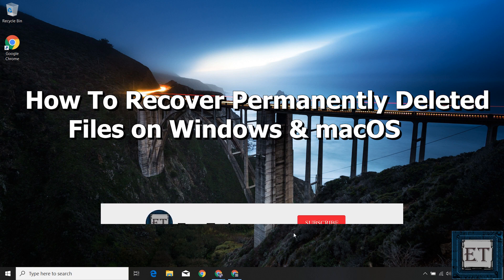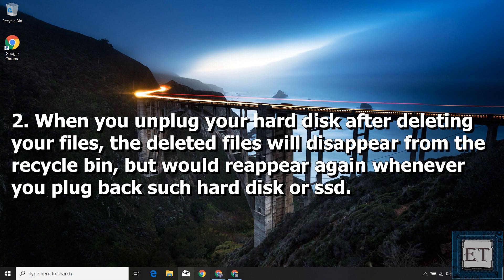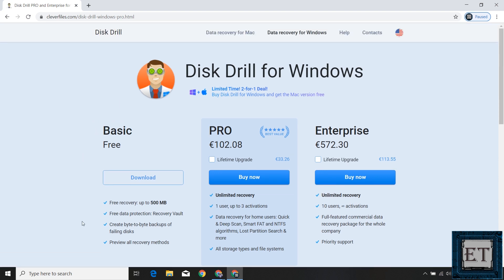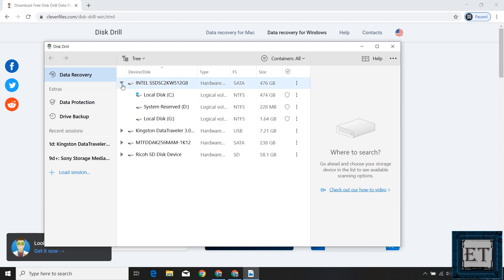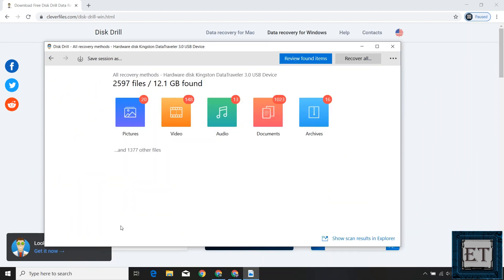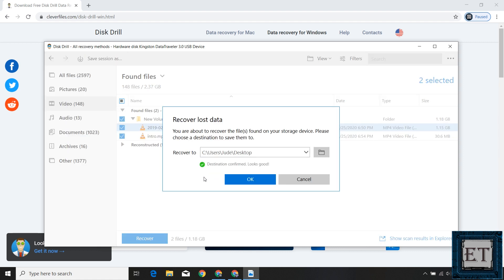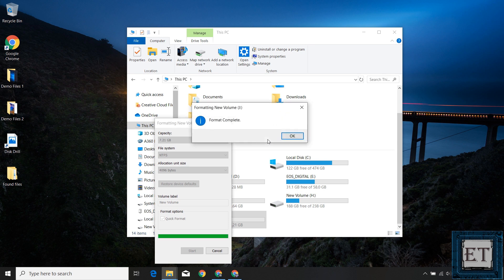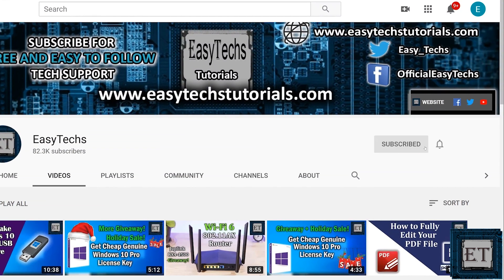How To Recover Permanently Deleted Files in Windows 10 | 2020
This video shows how to recover permanently deleted files in Windows 10 using Disk Drill.
► Affordable. One-time payment  '𝑩𝒖𝒚 𝒊𝒕 𝒐𝒏𝒄𝒆 𝒂𝒏𝒅 𝒐𝒘𝒏 𝒊𝒕 𝒇𝒐𝒓𝒆𝒗𝒆𝒓'
► Unique features, including data protection and iOS recovery. (Disk Health Monitor, Quick Look..)
► Support for over 250 file types!

Additional Links

► 𝑻𝒊𝒎𝒆𝒔𝒕𝒂𝒎𝒑𝒔:
    ●  4 facts about deleting files in Windows 01:31
    ●  Disk Drill versions and editions 03:04
    ●  Disk Drill current offers and promo 04:11
    ●  Disk Drill download and installation process 04:43
    ●  Disk Drill user interface overview 05:22
    ●  Disk Drill data recovery demo 06:02
    ●  Activate Disk Drill 08:34
    ●  Recover files after formating storage 10:52
    ●  Recover files after formating storage with diskpart command 11:25
    ●  Other features of Disk Drill 12:22

► How To Fix External Hard Disk Not Detecting In Windows (No Drive Letter):

In this tutorial, I will be demonstrating how you can recover deleted files from your Windows or Mac PC using Disk Drill. This software enable you recover all lost or deleted files (photos, music, video, documents, pdf, …) from any storage devices such USB sticks, external hard disks or SSDs, SD cards for cameras, micro sd cards for phones, or just about any other storage media, even after formatting such devices.

🎶🎶 𝐁𝐀𝐂𝐊𝐆𝐑𝐎𝐔𝐍𝐃 𝐌𝐔𝐒𝐈𝐂